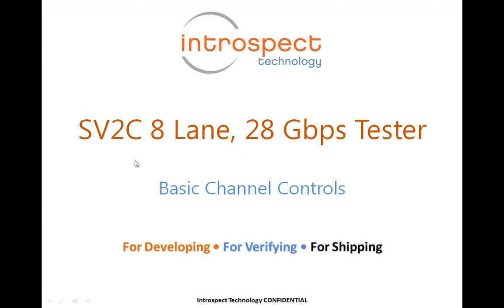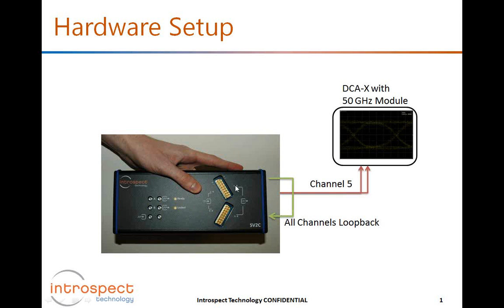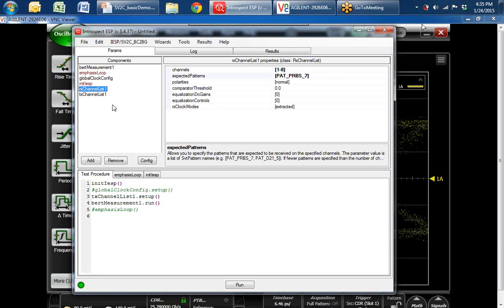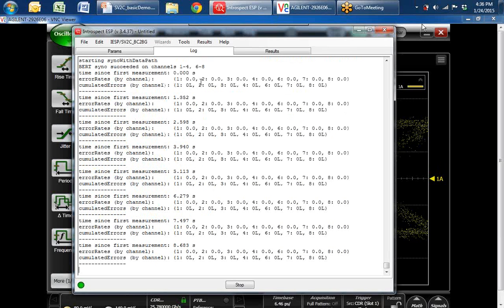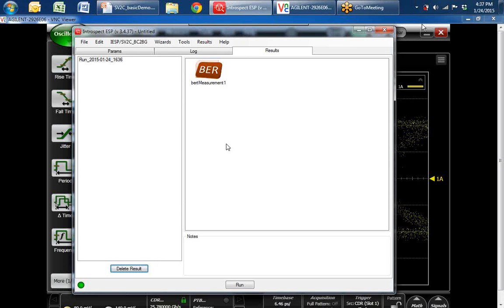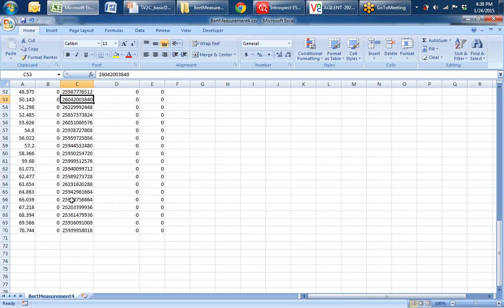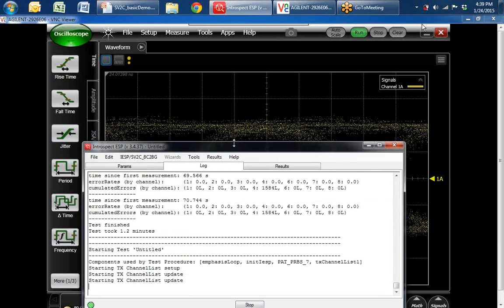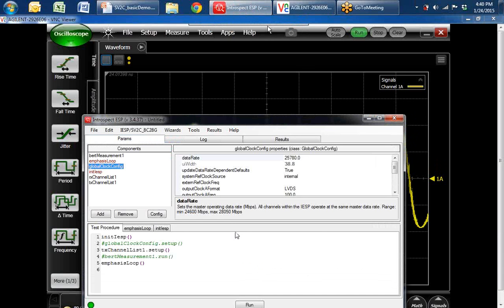SV2C 8 Lane, 28 Gbps Personalized SerDes Tester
Link testing at 28 Gbps never looked so easy! Watch this short demonstration of the SV2C generating patterns, performing error detection, and sweeping pre-emphasis using exceptionally simple Pinetree software constructs.